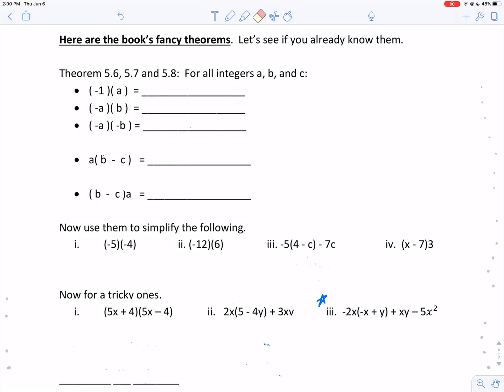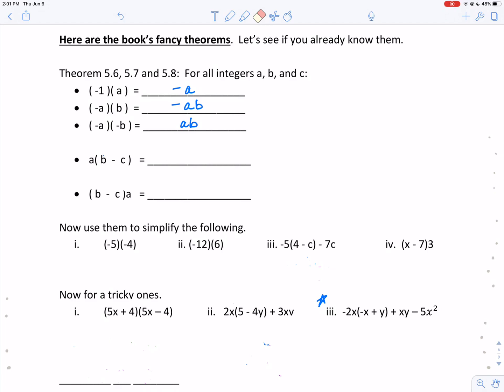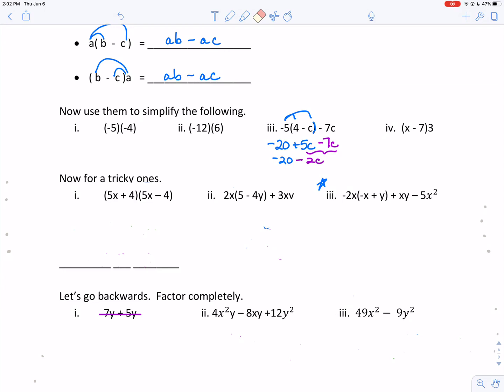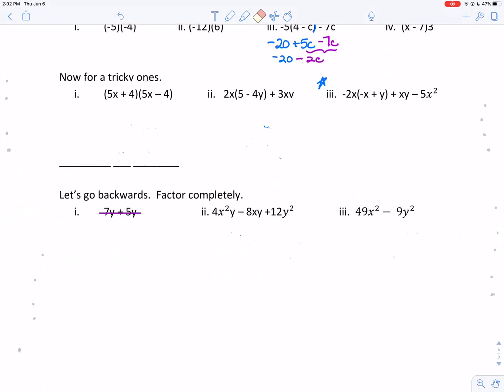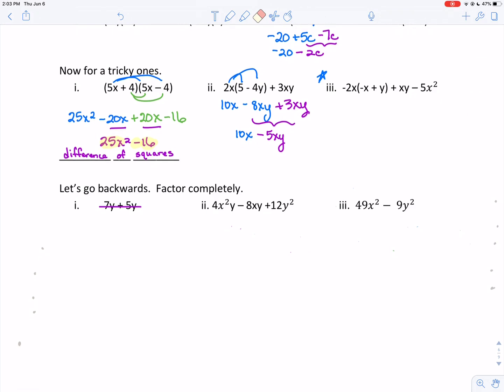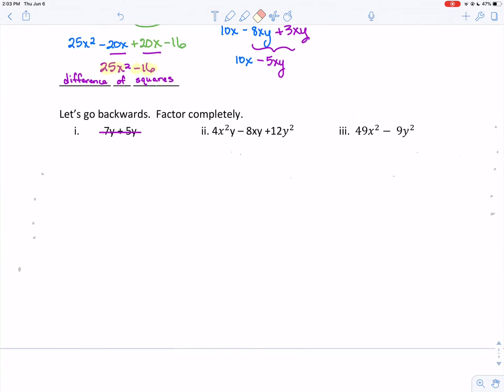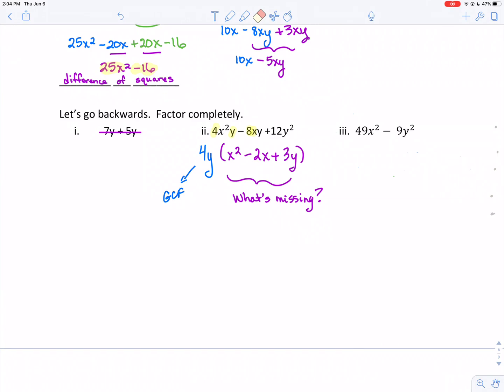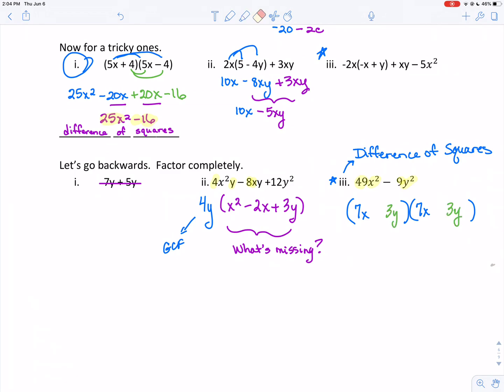MAT 211 Multiplication Theorems 5.2e